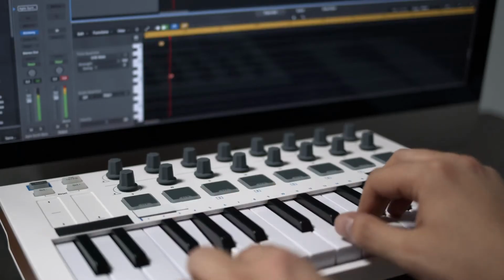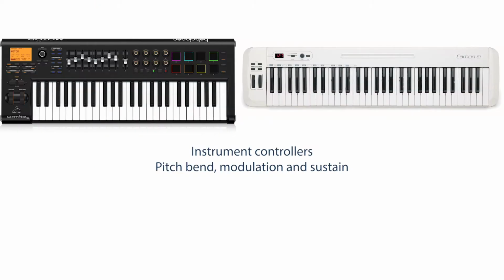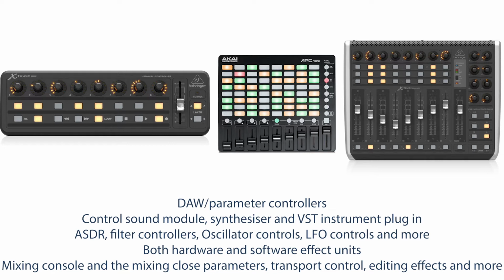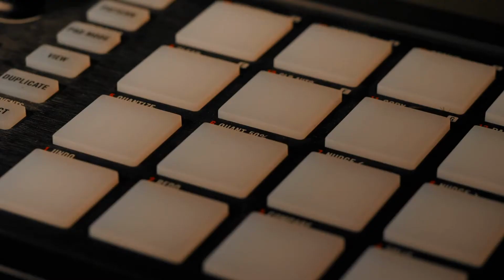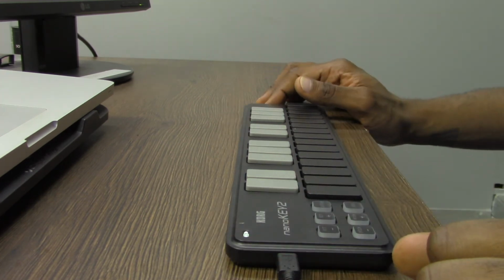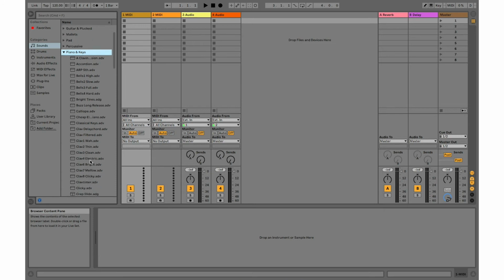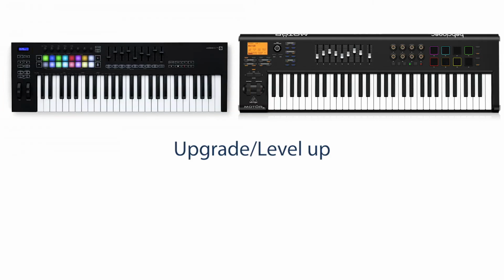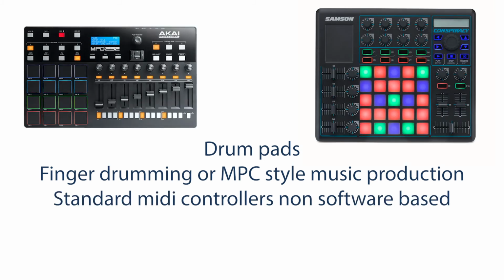A Closer Look at Midi controllers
Do you want more control over your DAW and plug-ins? Is your music production missing ultimate control and musical expression? A midi controller is just what you need. Find out what a Midi controller is, what it does, why you need one, and how to connect one to a DAW.

Fastrak stock a wide range of studio equipment in stores